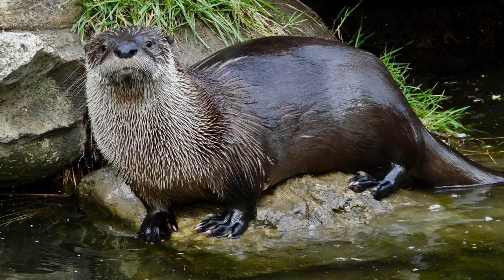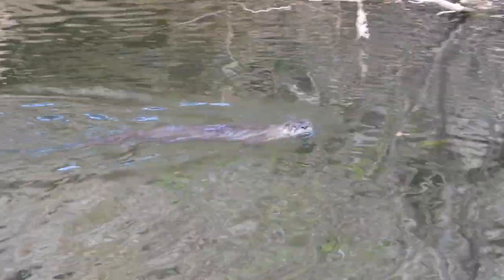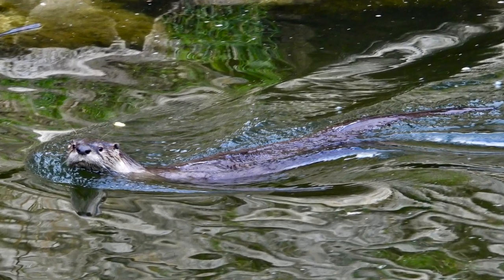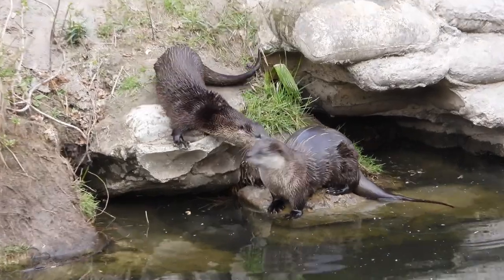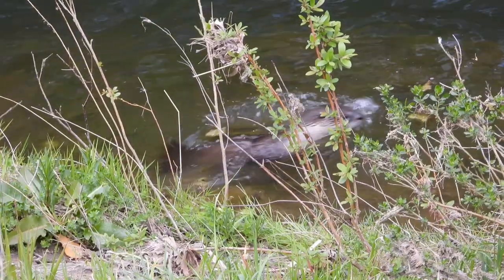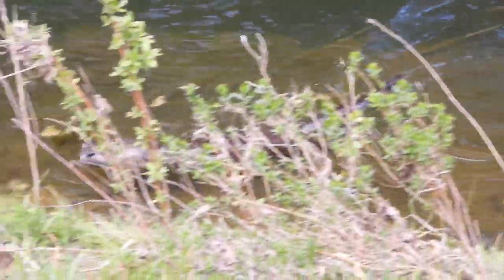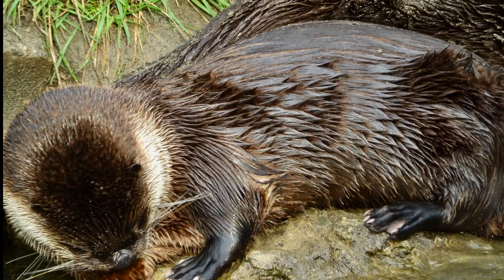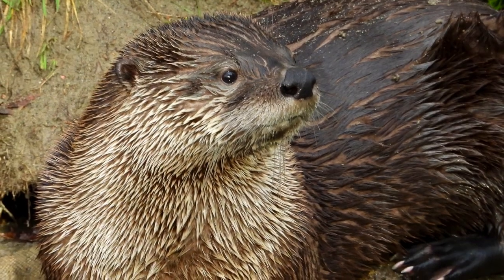The North American River Otter HD 1080p